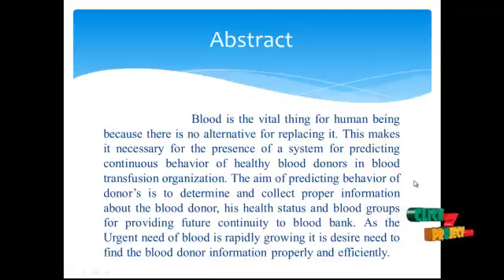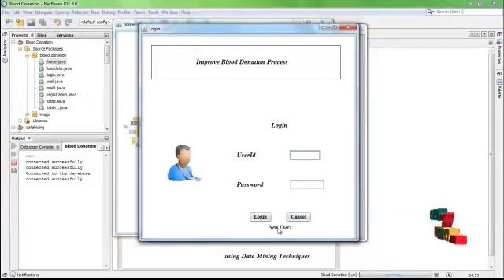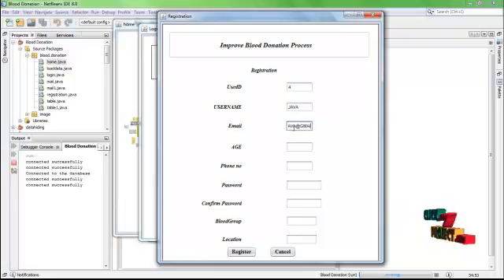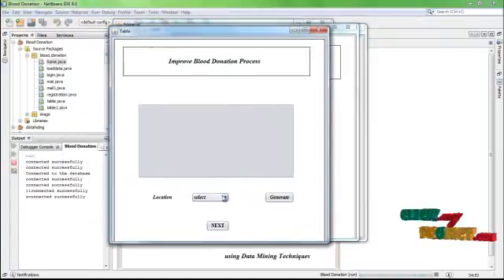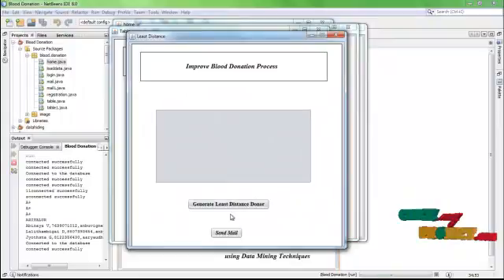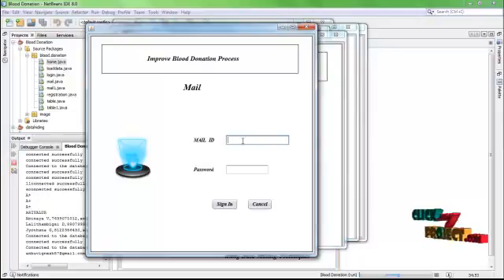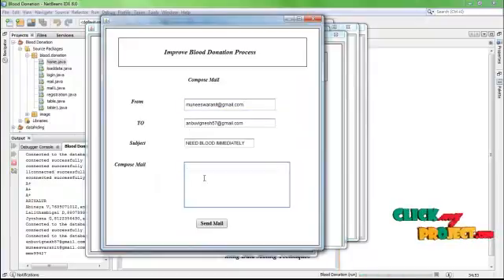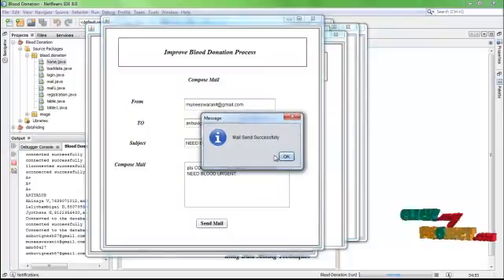To improve Blood Donation Process using Data Mining Techniques | Final Year Projects 2016